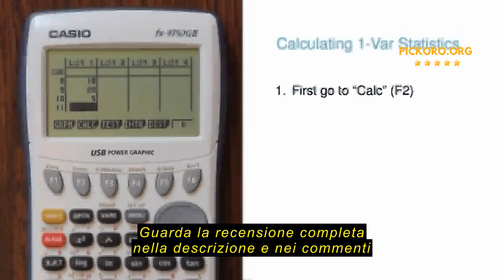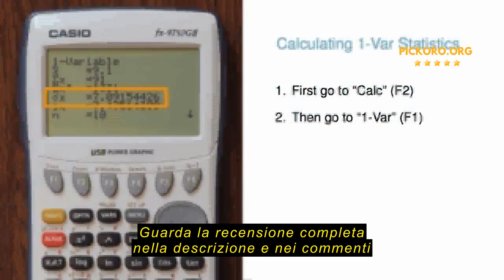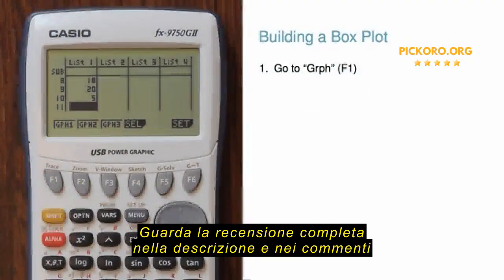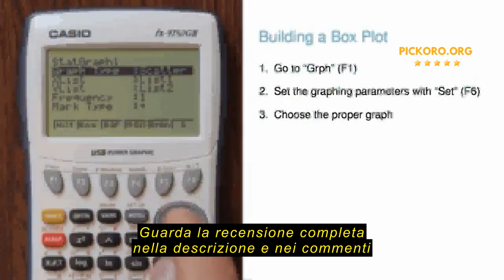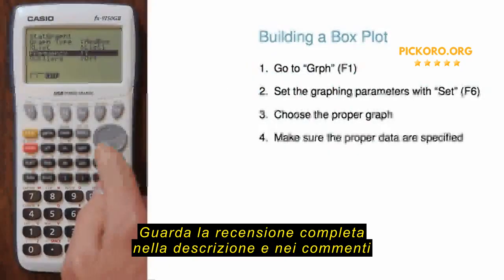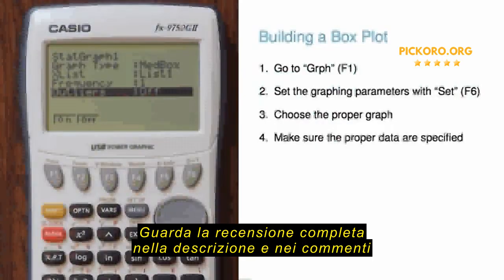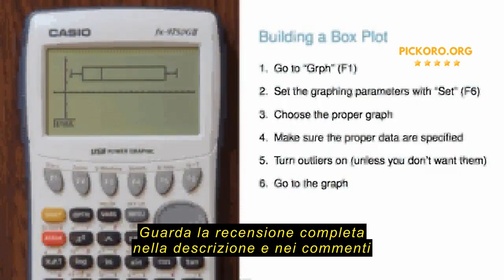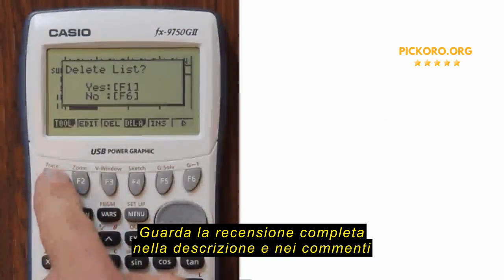Recensione del Casio FX-9750GII Calcolatrice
Casio FX-9750GII Calcolatrice

    CLAUSOLA DI ESCLUSIONE DELLA RESPONSABILITÀ:
Questo video potrebbe contenere materiale protetto da copyright il cui utilizzo non è sempre stato specificamente autorizzato dal proprietario del copyright. Rendiamo disponibile tale materiale nel nostro impegno per promuovere la comprensione del prodotto.

Clausola di esclusione della responsabilità sul copyright ai sensi della Sezione 107 del Copyright Act del 1976, è consentito il "fair use" per scopi quali critica, commento, cronaca, insegnamento, studio e ricerca.